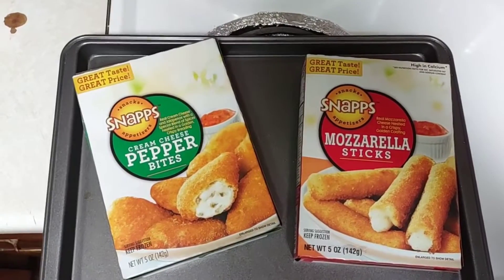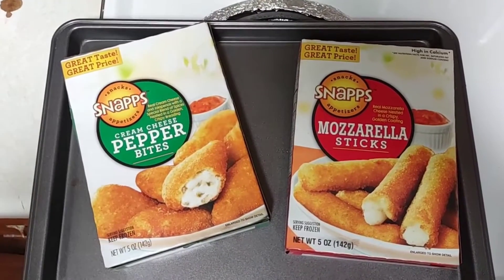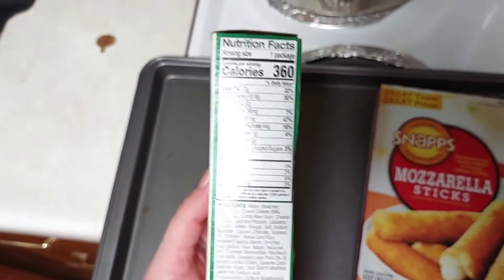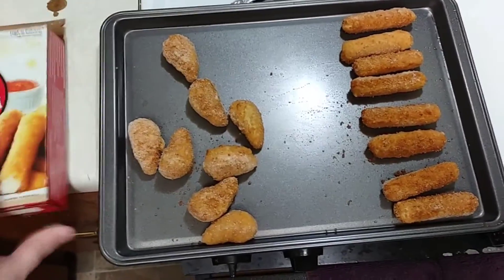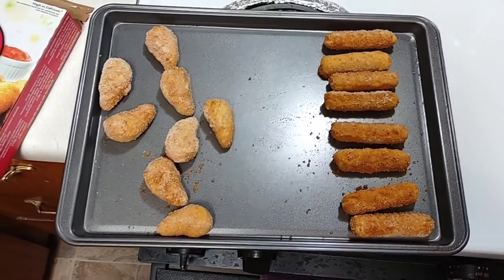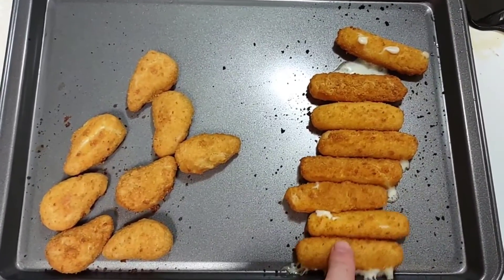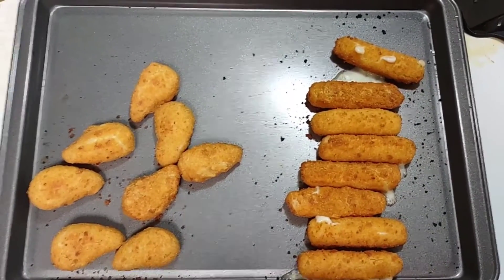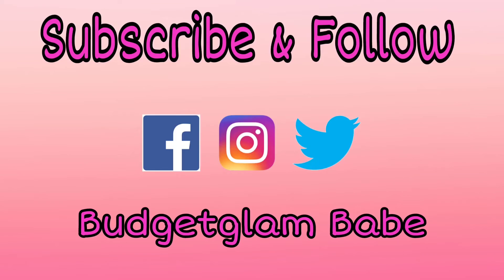Snapps Frozen Appetizers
I picked up the Snapps Cream cheese jalapeno bites and their mozzarella sticks.